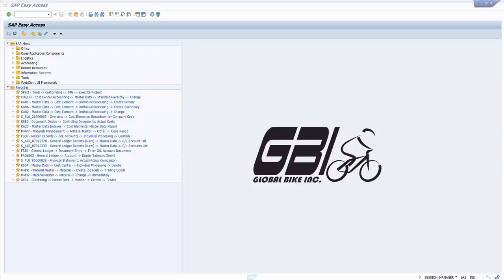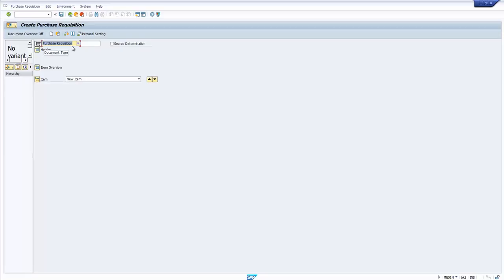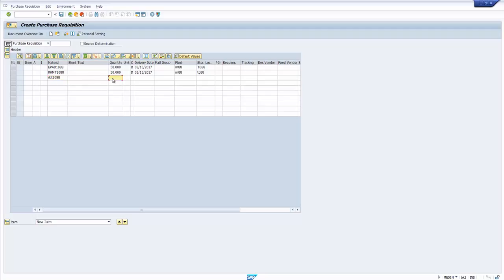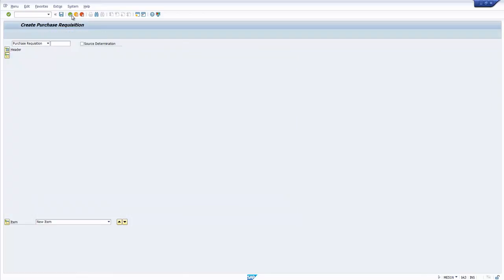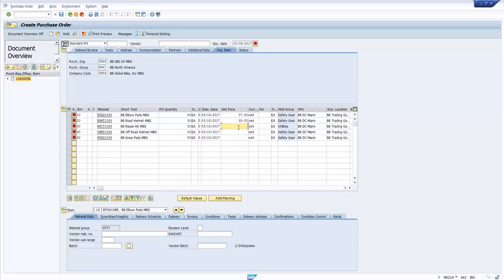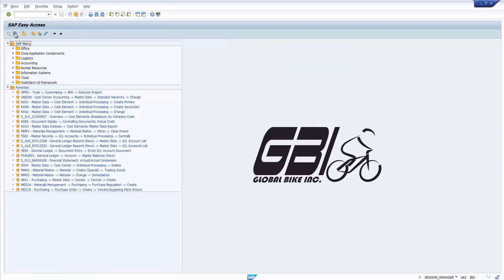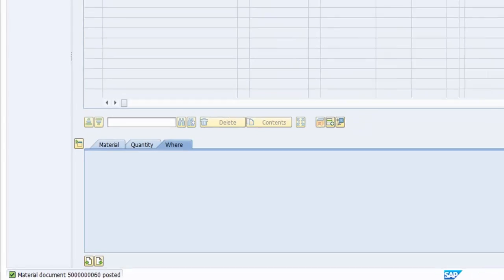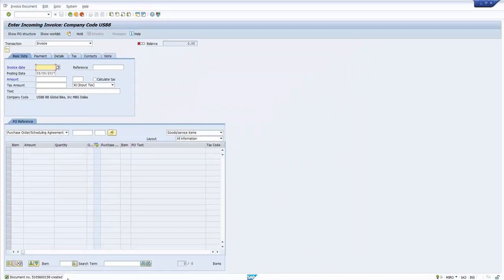Phase II: II-4-1 to II-4-4